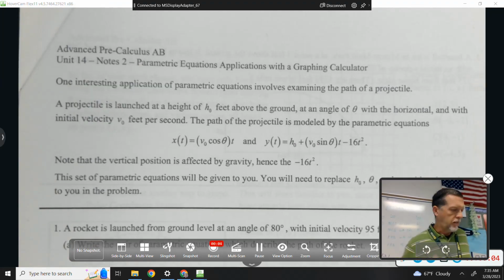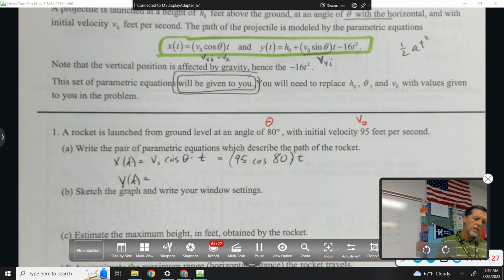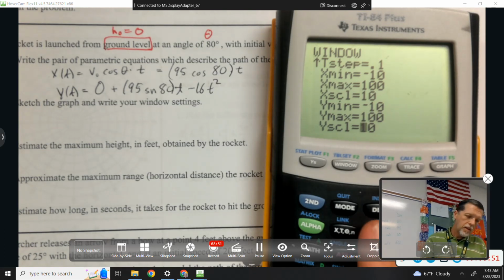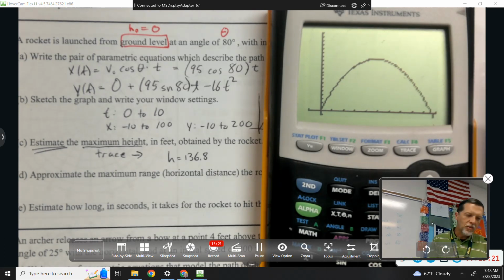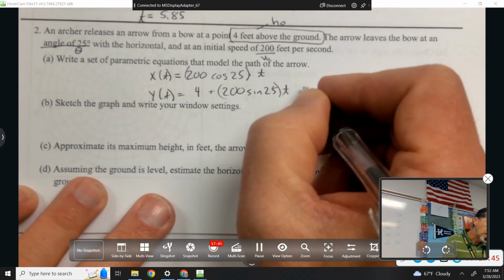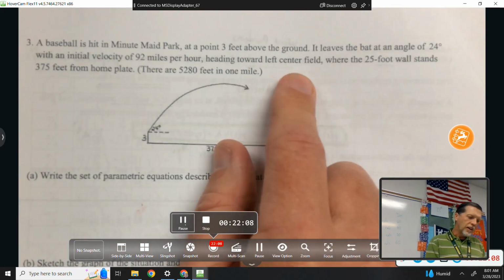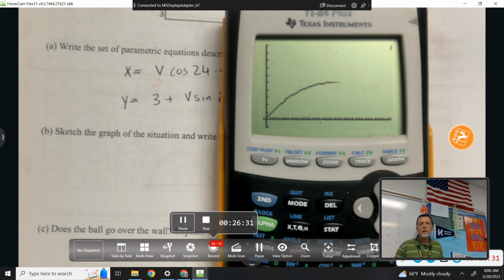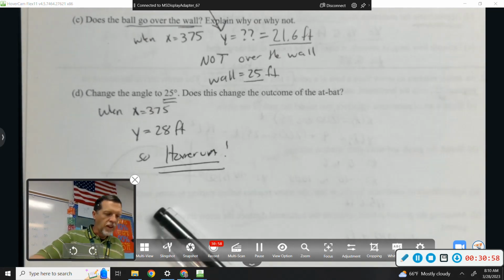PreCalU14D2 Applications of Parametric